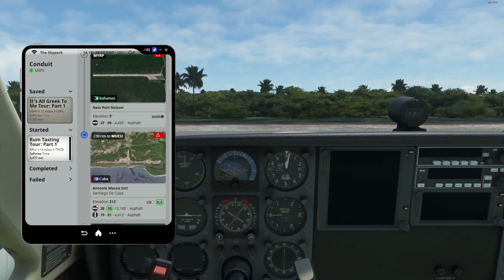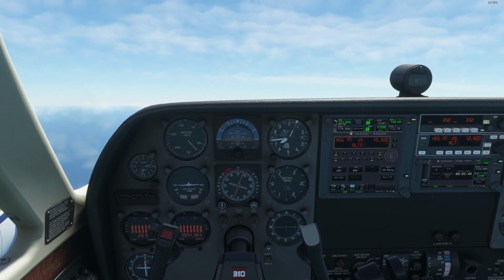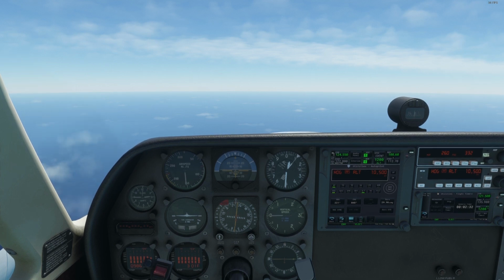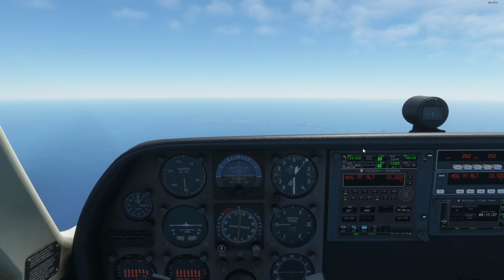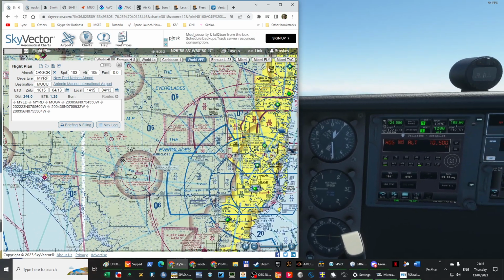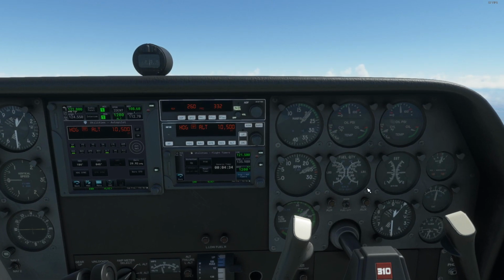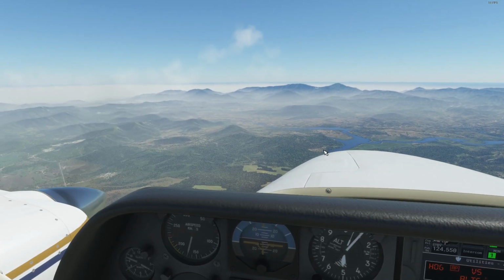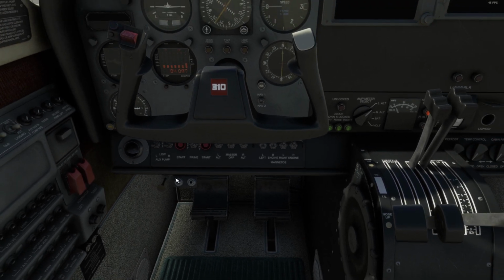Rum Tasting Tour 03 | Flew ALONE | VFR MYRP to MUCU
After spending almost 10 days on Rum Cay Island where, alas, I was not able to find the shipwreck, it was time to leave Bahamas behind and fly to Cuba. Namely, Santiago de Cuba, a home of the Santiago de Cuba rum. I believe it's the city that gave the name to the rum and not the other way around, but who knows for sure when rum is involved...? The trip is a bit longer and we had some haze on arrival. Luckily, rum for courage was not needed. A lot of rum awaits now.

0:00:00 Intro, preflight and taxi
0:07:15 Take-off and En-route
1:32:50 Approach and Landing
1:42:10 Taxi in and Wrap up

Date of flight: April 13th 2023
Aircraft flown: Cessna 310R by Blackbird Simulations / Milviz